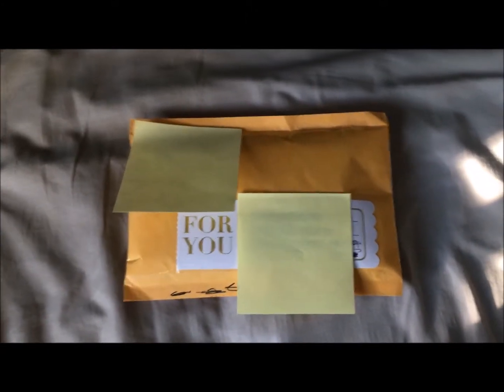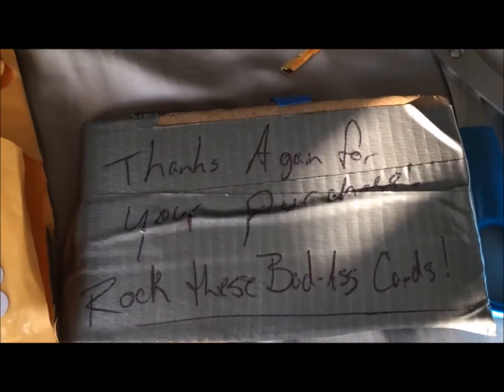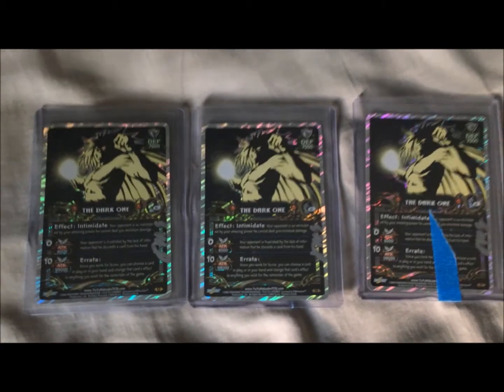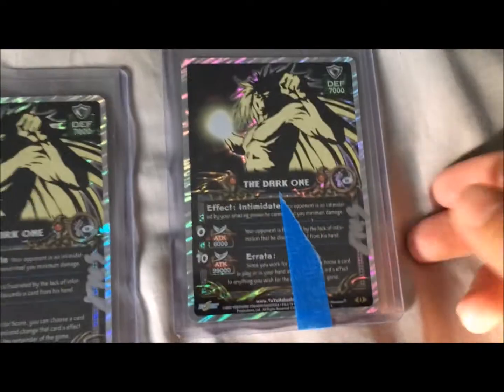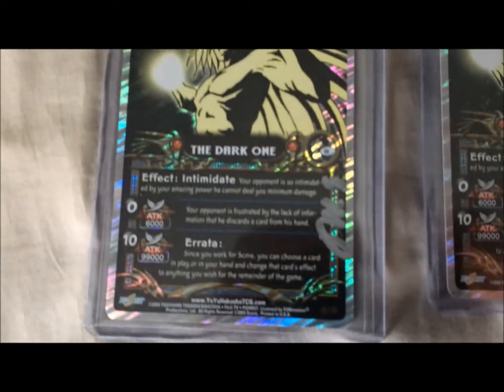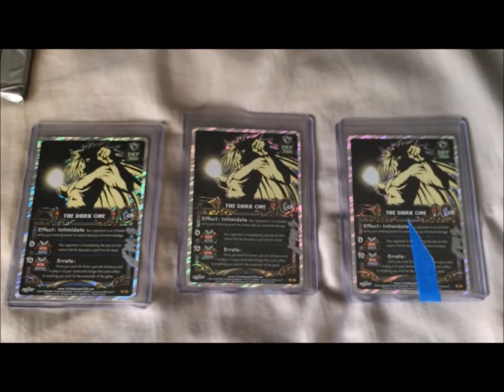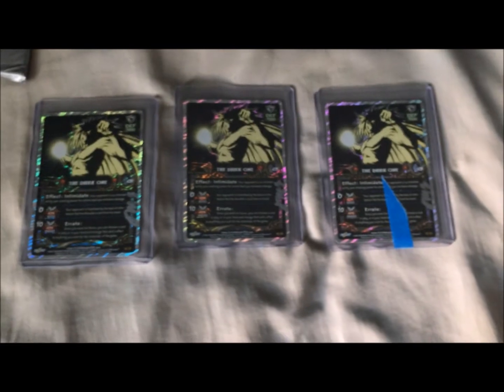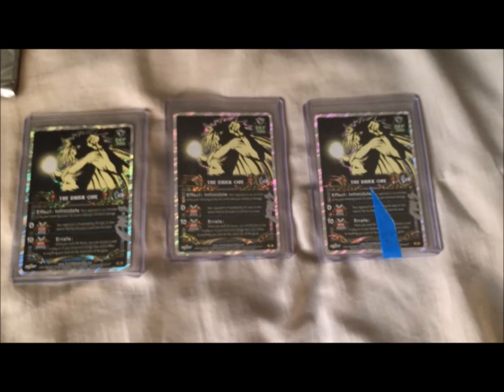Yu Yu Hakusho TCG Unpacking Video - I did the impossible (signed cards!)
Today I received one of the most important packages of my life and unboxed it while recording for you all to see. I still feel like I am in a dream. Shoutout to Trickler for selling these to me!